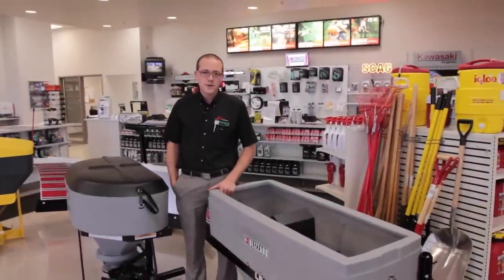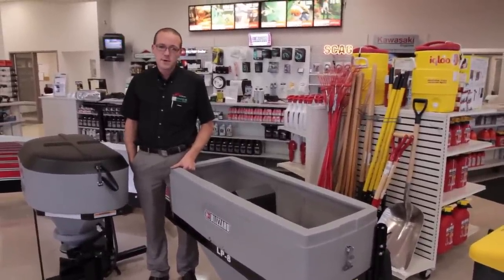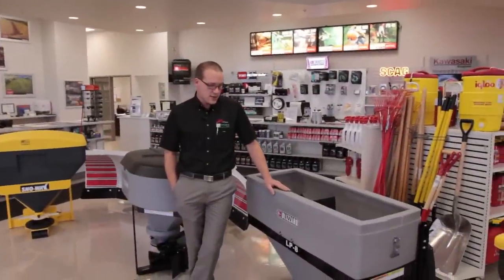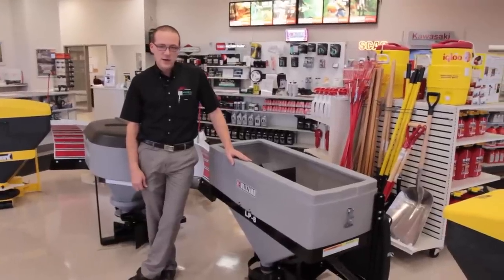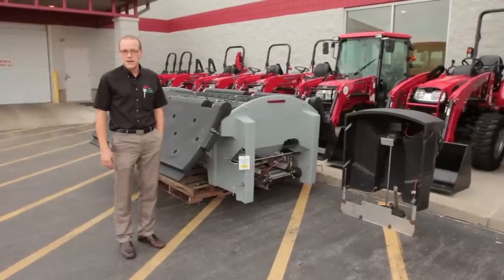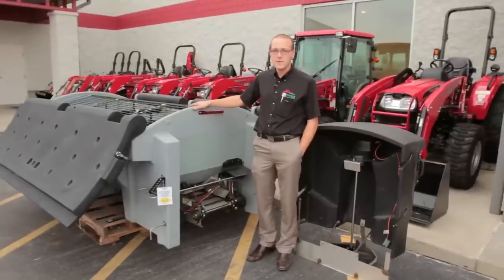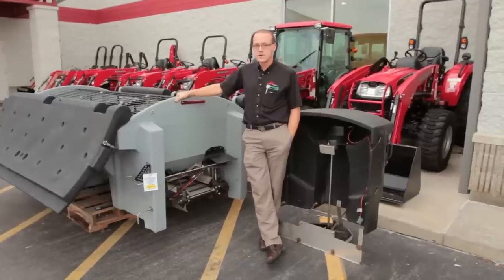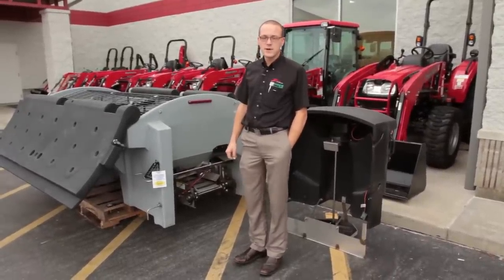Benefits of Blizzard Spreaders At Moe's Outdoor Equipment & Supplies (2012)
Blizzard Salt Spreaders are some of the best spreaders on the market, and we have them at Moe's Outdoor Equipment & Supplies.